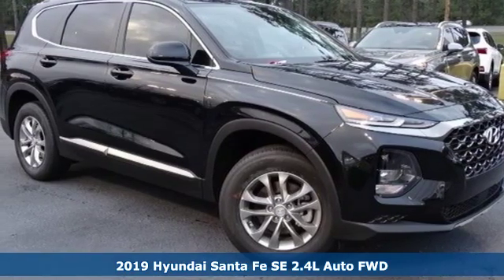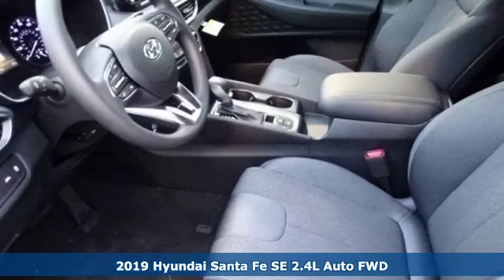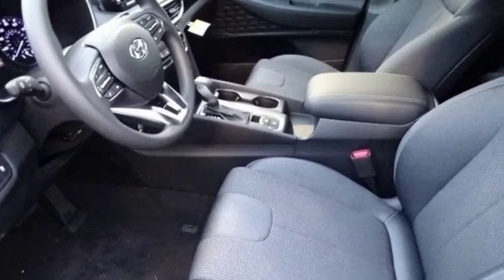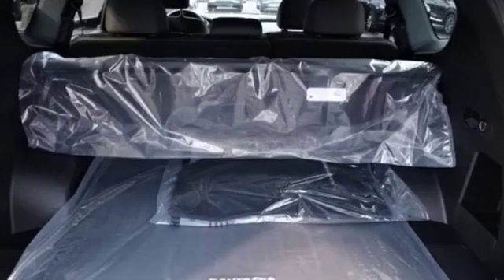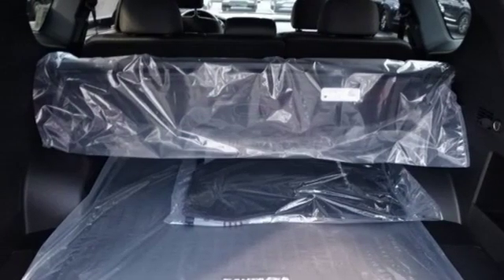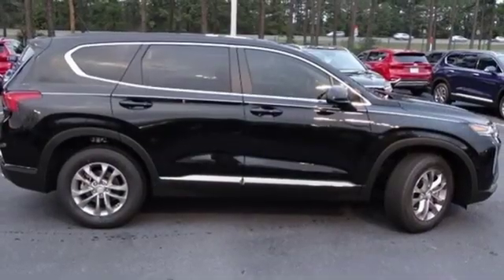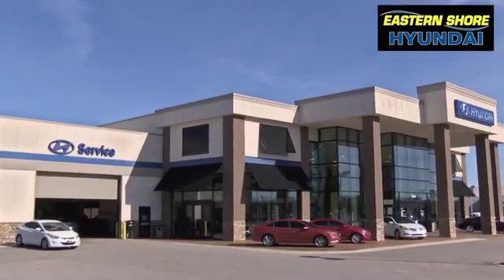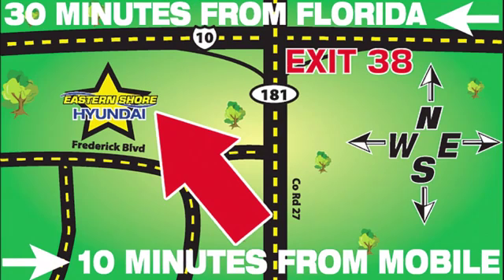New 2019 Hyundai Santa Fe Mobile AL Daphne, AL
Year: 2019
Make: Hyundai
Model: Santa Fe
Trim: SE
Engine: 2.4L 4-Cylinder
Transmission: Automatic
Color: Black
Interior: Black/Black
Stock #: KH067975
VIN: 5NMS23AD3KH067975
Twilight Black 2019 Hyundai Santa Fe SE FWD Automatic 2.4L 4-Cylinder Black/Black Cloth.br$1,250 off MSRP! KBB Fair Market Range Low: $24,497 KBB Fair Market Range High: $25,604brbrThis vehicle comes with our Nationwide Lifetime Powertrain Warranty! On Every purchase from us comes with our Exclusive Value Package! Advertised price may be dependent on incentives/programs available. Dealer retains all incentives. See dealer for details.brbrRecent Arrival! 22/29 City/Highway MPG Price includes: $750 - Retail Bonus Cash. Exp. 01/02/2019, $500 - Sales Event Cash. Exp. 01/02/2019

Address:
29736 Frederick Boulevard